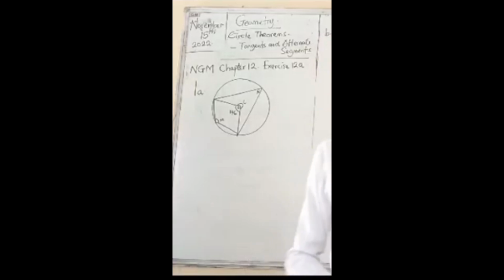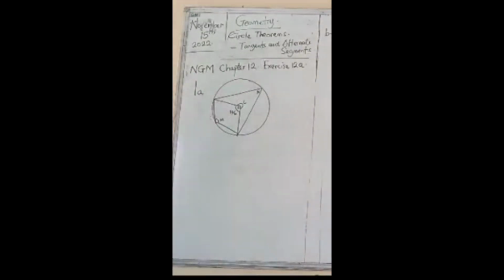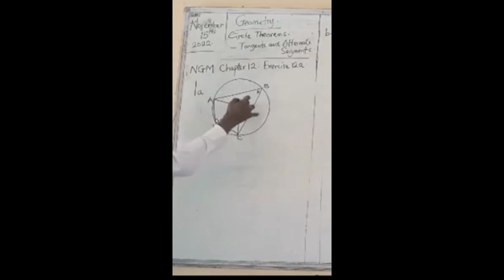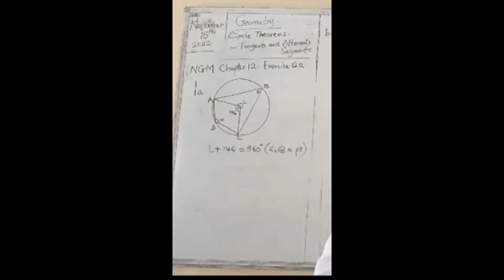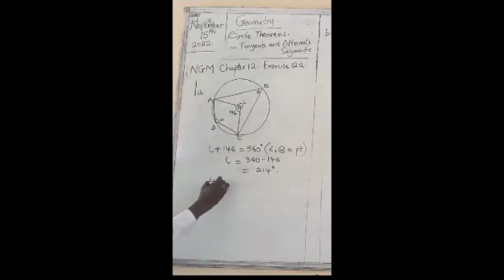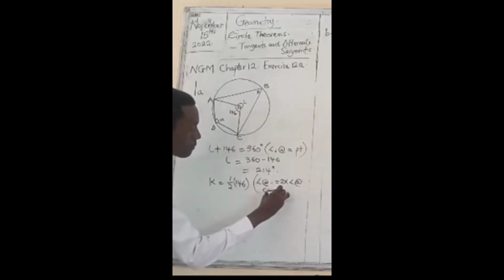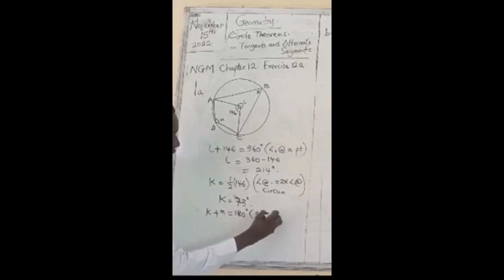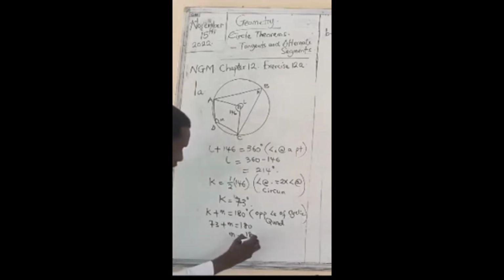Practice Problem 1 Using the Same Segment Technique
Learn how to solve practice problem 1 with the same segment concept. This video provides a step-by-step guide on how to approach and solve the problem. By watching this video, you will gain a deeper understanding of the same segment concept and how to apply it to solve practice problems. The video is designed to help you improve your problem-solving skills and prepare you for more challenging problems. With clear explanations and examples, you will be able to grasp the concept easily and solve similar problems with confidence. Watch this video to learn how to solve practice problem 1 with the same segment concept and take your problem-solving skills to the next level.